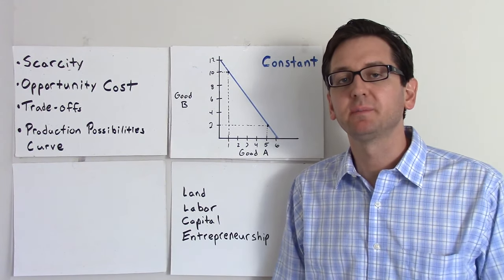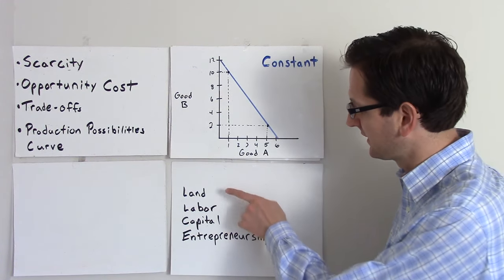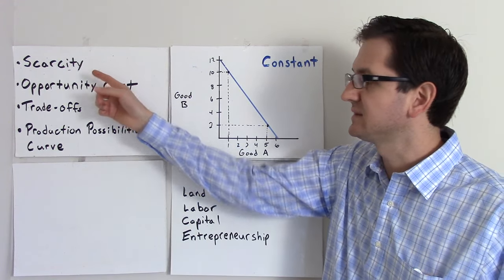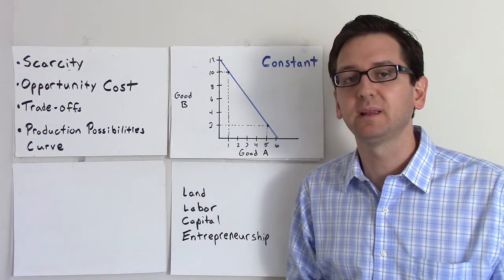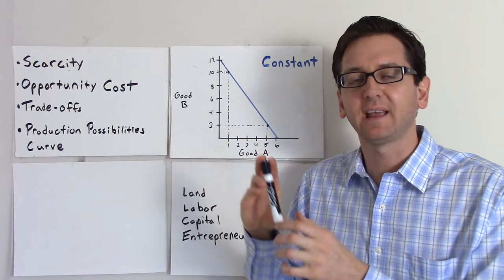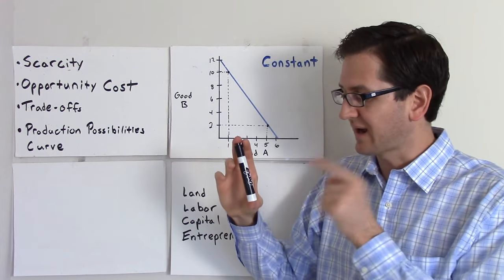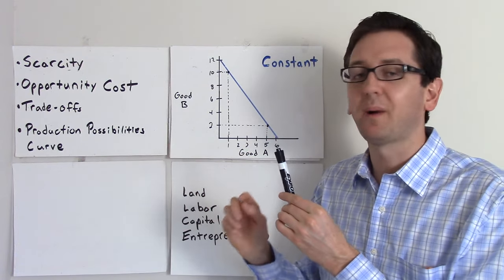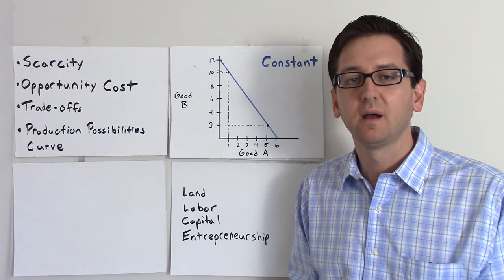Scarcity, Opportunity Cost, Trade-Offs & The Production Possibilities Curve